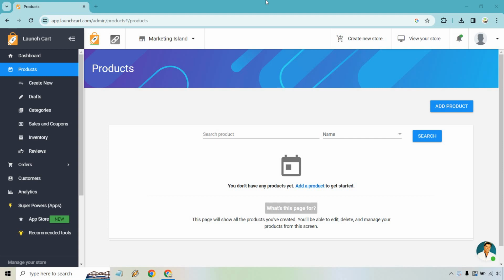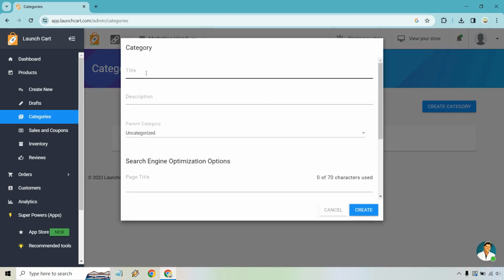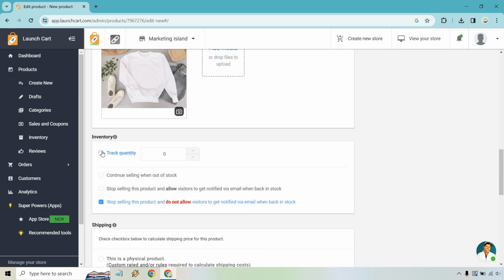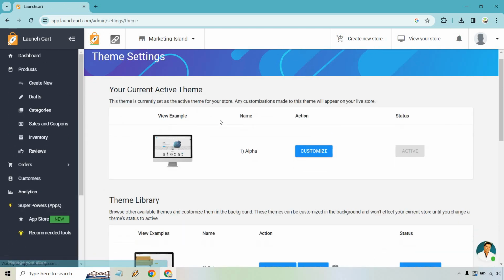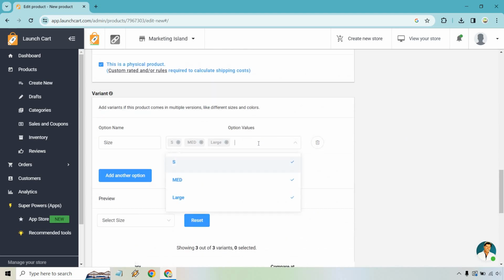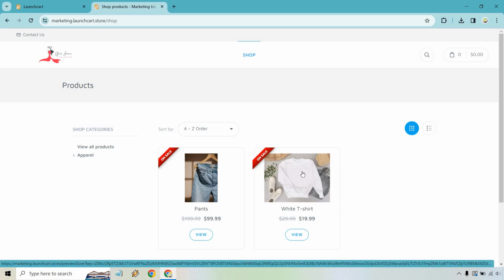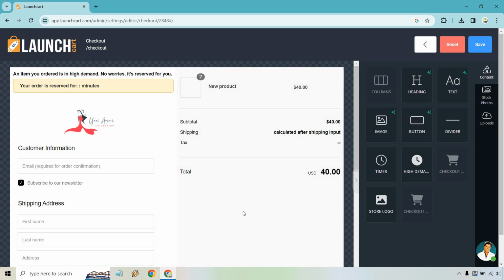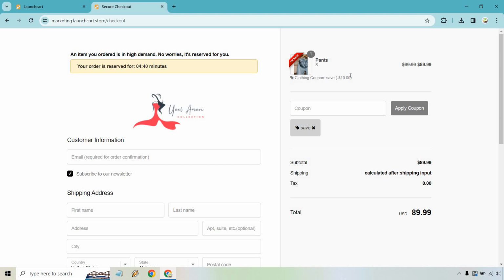Launch Cart Tutorial (How To Add Products, Payment, Order Bumps & Coupons)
Launch Cart Tutorial

Thanks for checking out my Launch Cart tutorial. Here I am going to show you how to get started from scratch, as well as add products, order bumps, coupons, and utilize a few more features. Check out the video for more information.